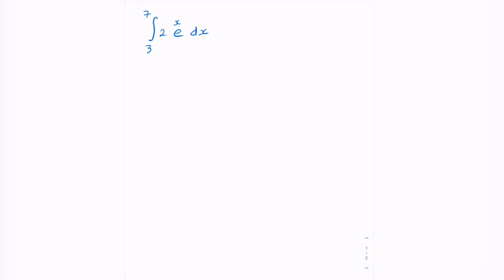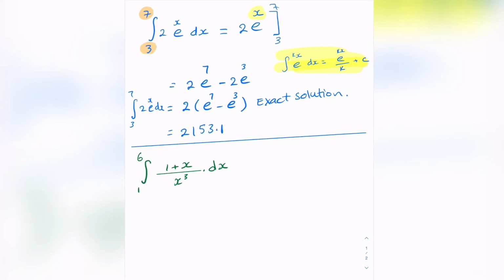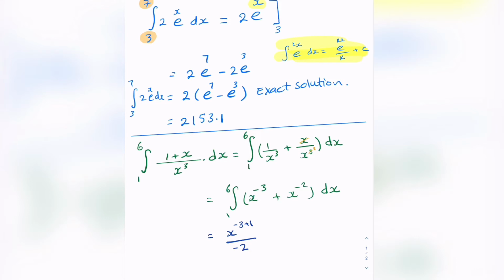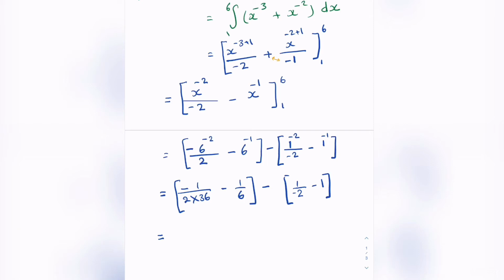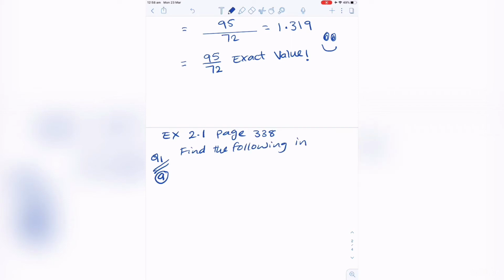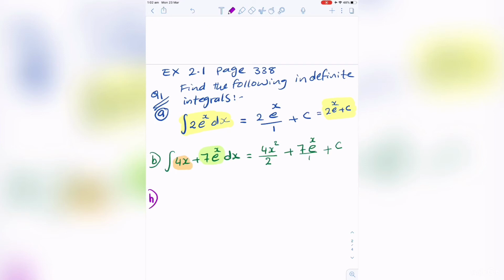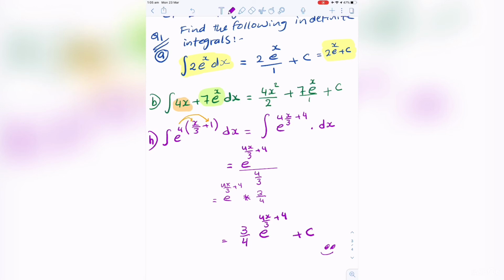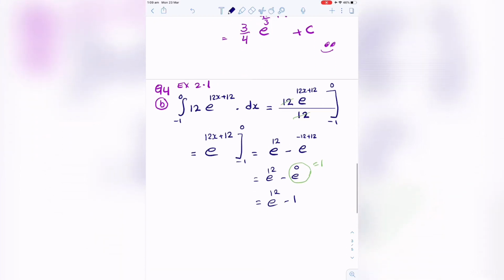Topic 18 Further Integration practice questions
In this video I go through solving a few questions in Integrations (exponential Integration)